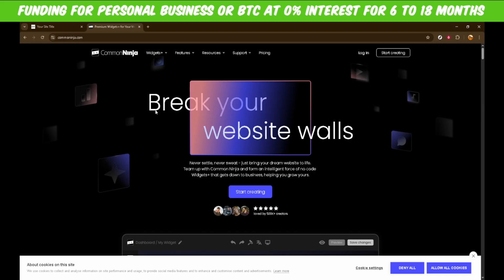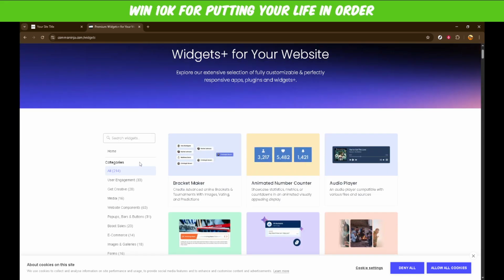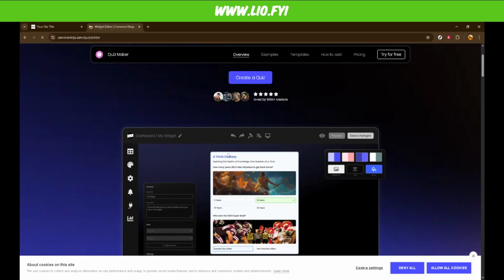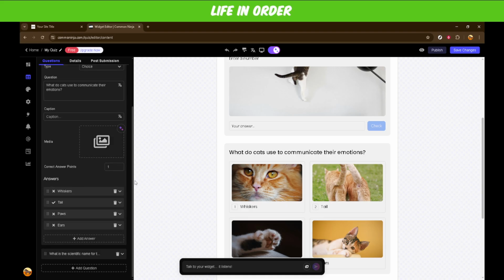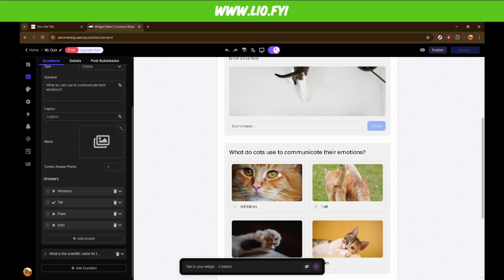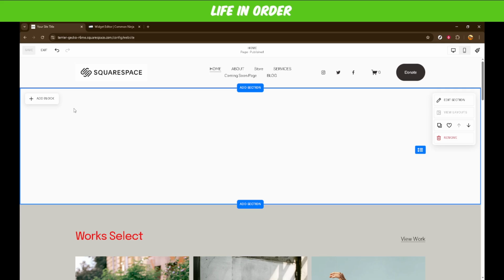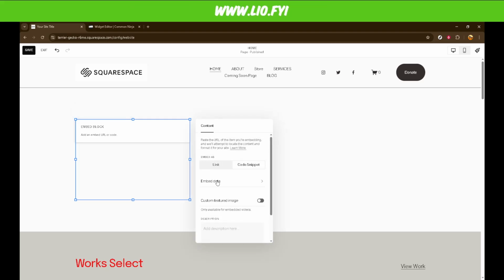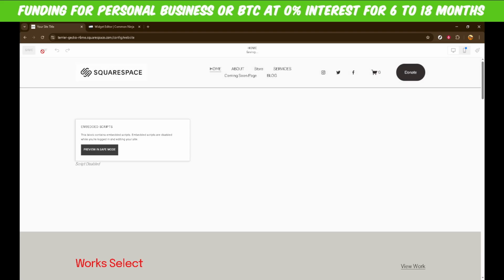How to add a quiz on Squarespace website ( 2025 guide )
How to add a quiz on Squarespace website